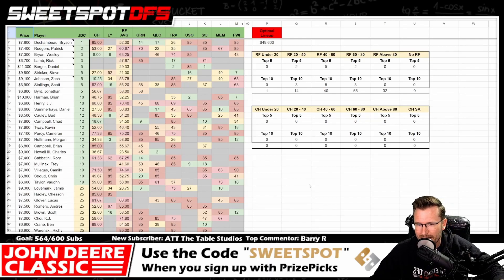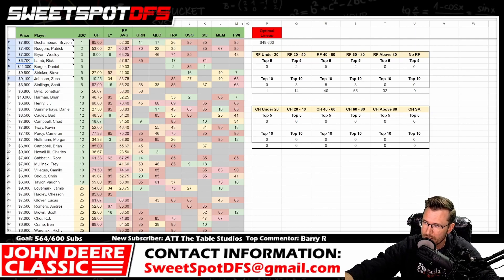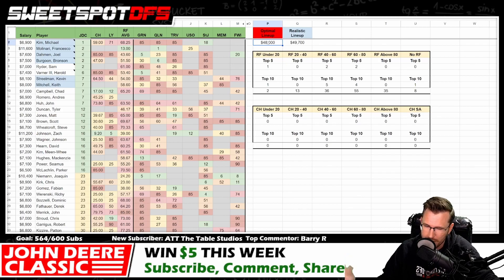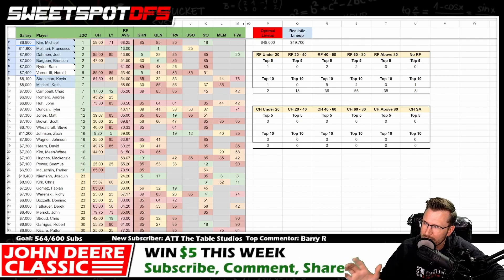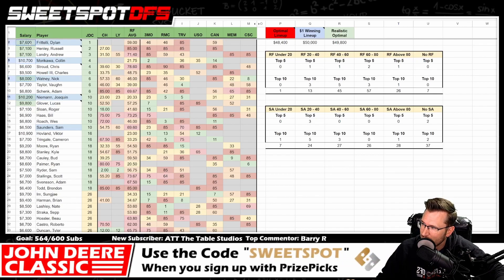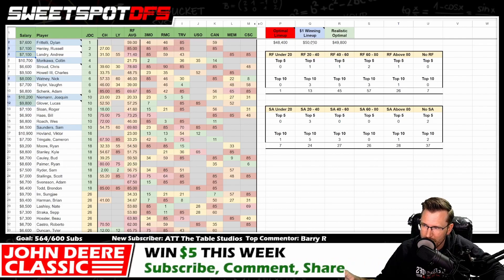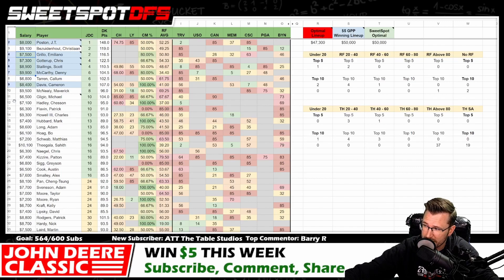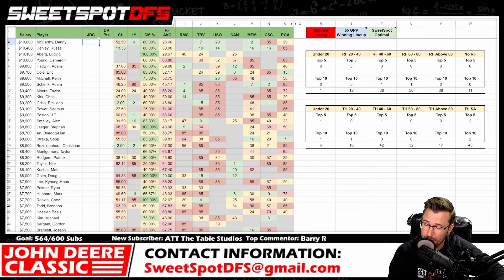John Deere Classic | SweetSpotDFS | Past Optimal and GPP Winning Lineups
The past optimal and GPP winning lineups clipped from the PGA DFS Preview of the John Deere Classic.